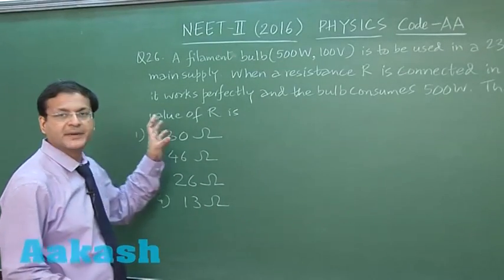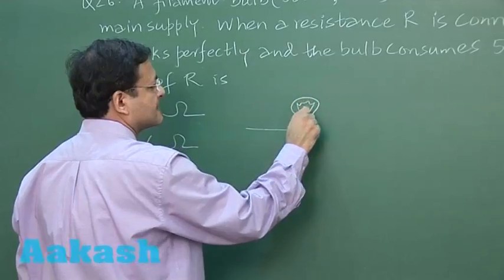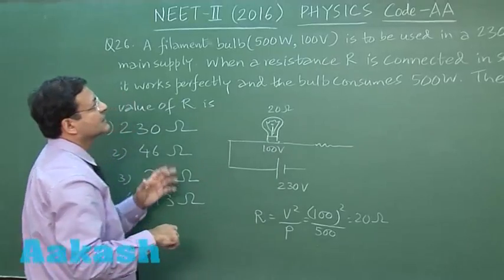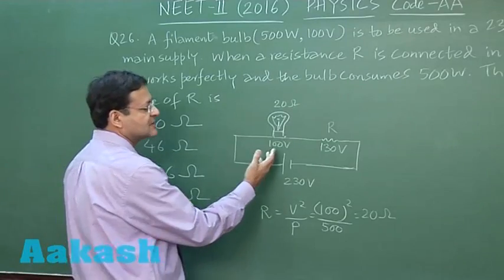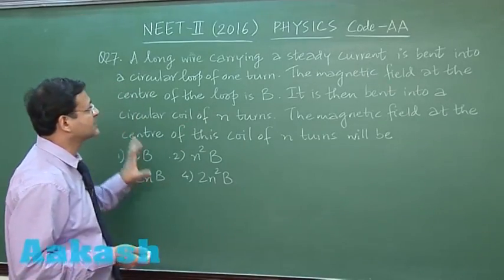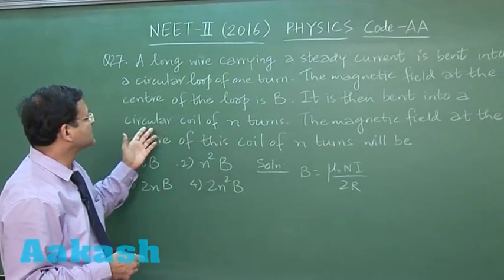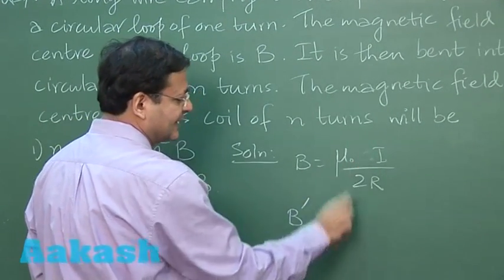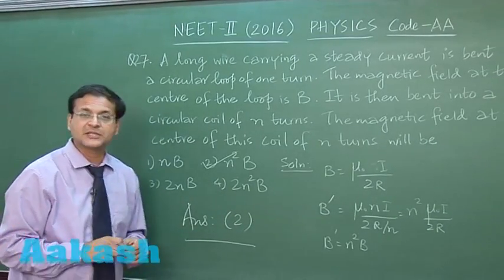NEET-UG Phase 2 2016 - Video Solution for Physics questions 26 & 27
This video deals with question numbers 26 and 27 of NEET Phase 2 Paper for physics. In Question number 26 a filament bulb (500 W, 100 V) is to be used in a 230 V main supply. When a resistance R is connected in series, it works perfectly and the bulb consumes 500 W. The value of R has to be found out. The teacher solves the question through a diagram of a bulb. The question 27 is based on the concept of magnetic effects of the current and magnetic field at the center of the loop has to be found out. Th teacher solves the whole question using the formula of magnetic field and answer is derived.